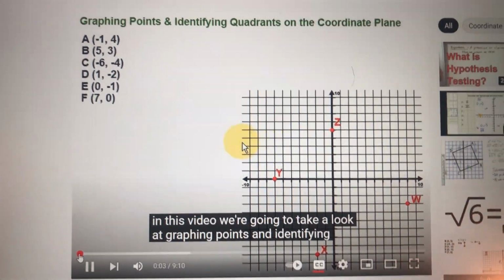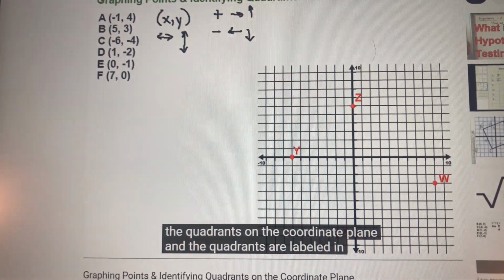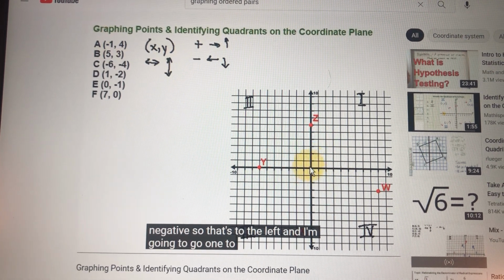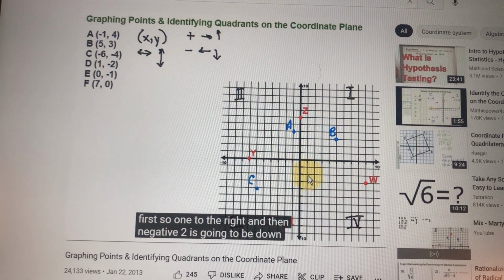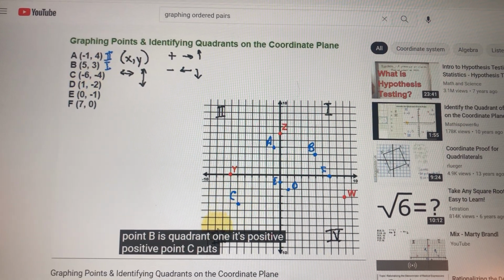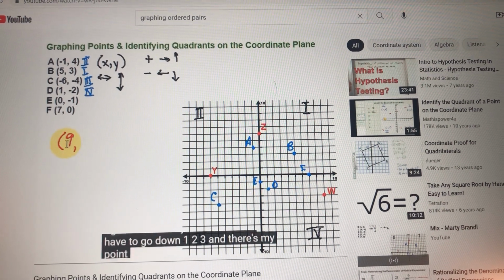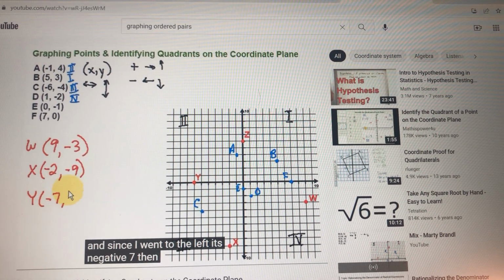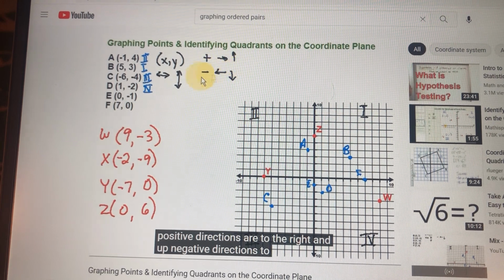March 2, 2022